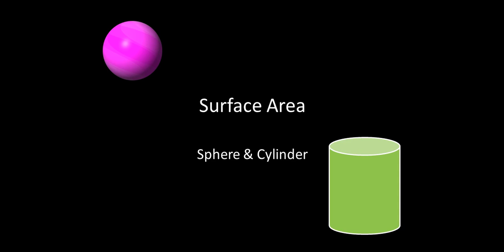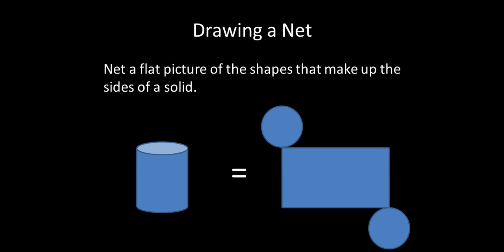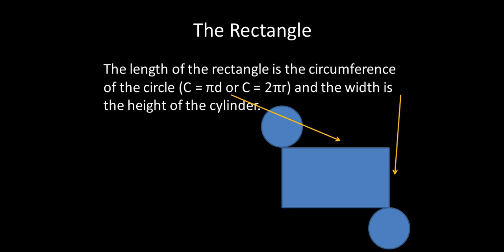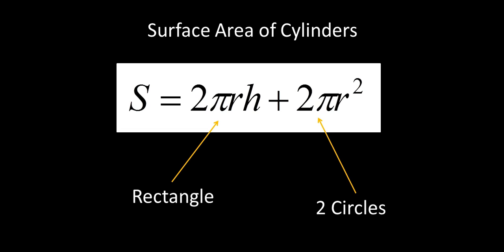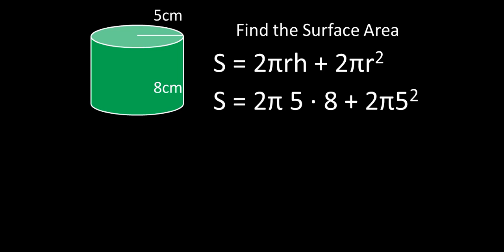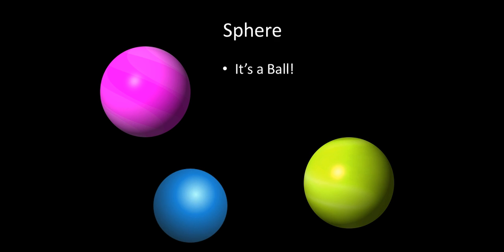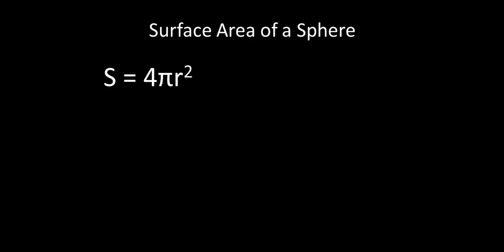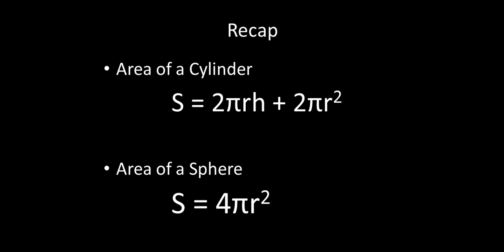Surface Area of Cylinder & Sphere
This short video explains the equations that are used to find the surface area of a cylinder and a sphere then it shows an example of each.